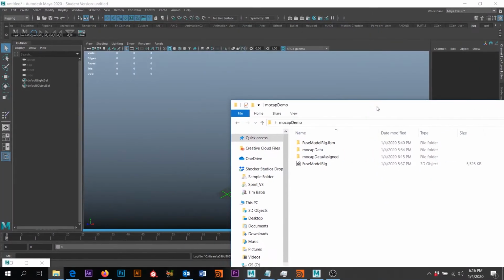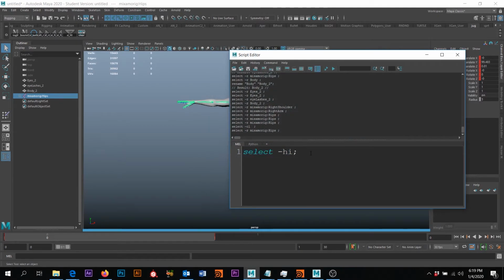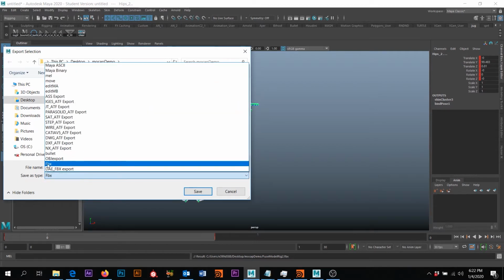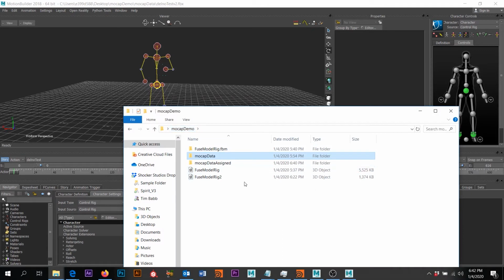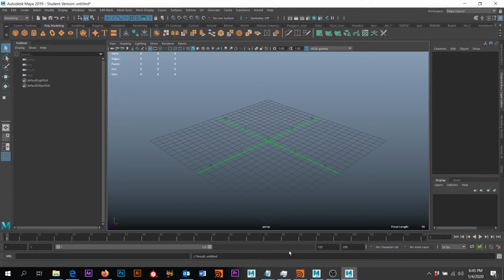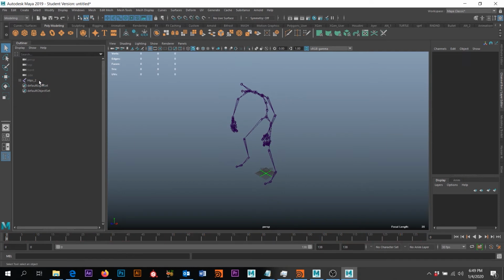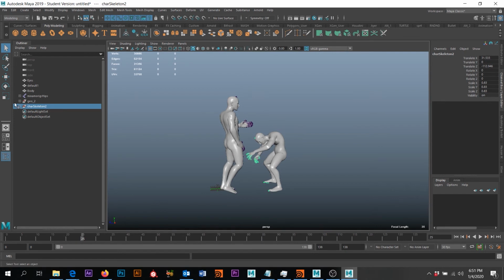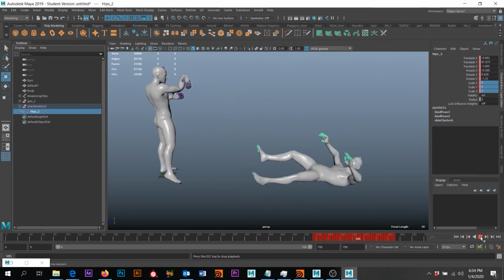Mocap and Multiple Characters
How to setup multiple characters with Mocap.  The video provides a basic pipeline through MotionBuilder and Maya.